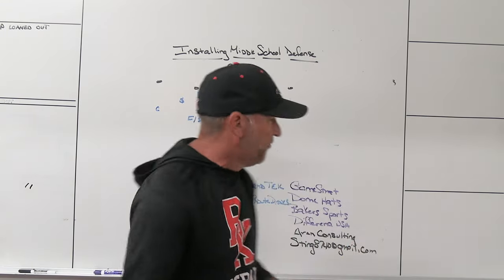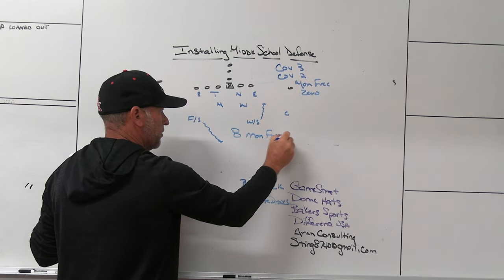Installing a Middle School Defense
Dome Hats
Bakers Sports
DifferenceUSA
Aren Consulting
Brandtek
FlyRouteDrones